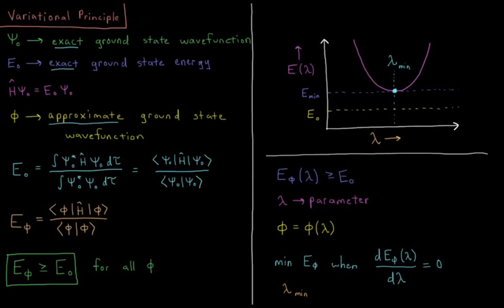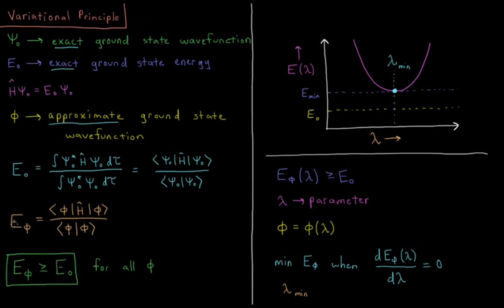Quantum Chemistry 8.1 - Variational Principle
Short lecture on the variational principle in quantum mechanics.

The variational principle states that the energy of any approximate wavefunction is greater than or equal to the energy of the true ground-state wavefunction. The lower the energy, the better the approximation to the true ground-state.

--- Video Links ---

--- Social Links ---

--- Equipment ---

Drawing Tablet: Wacom Intuos Pen and Touch Small

Drawing Program: Autodesk Sketchbook Express